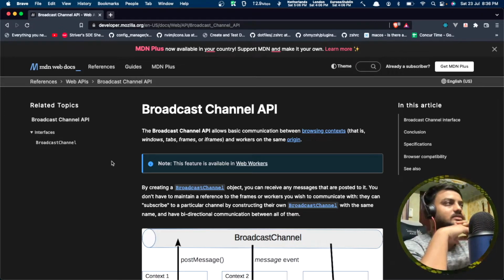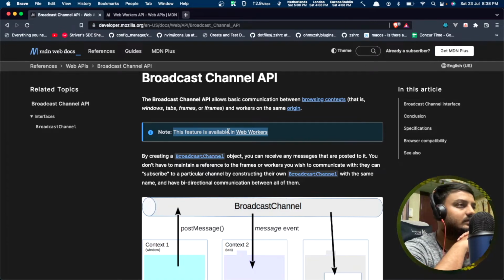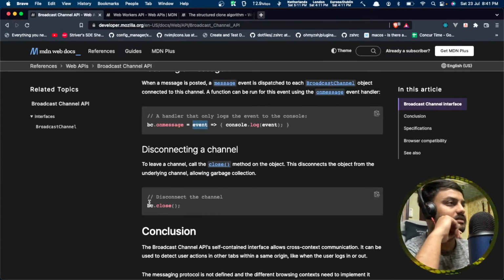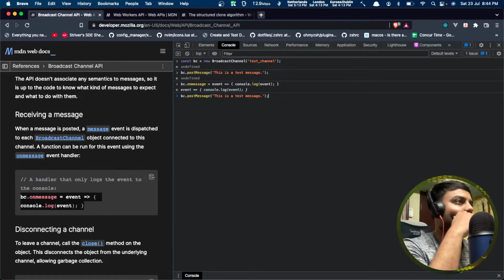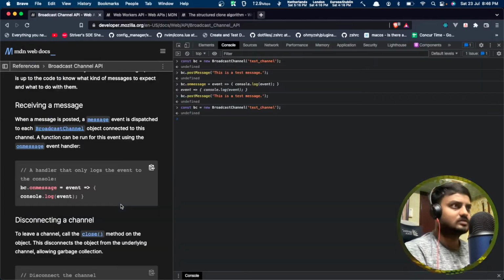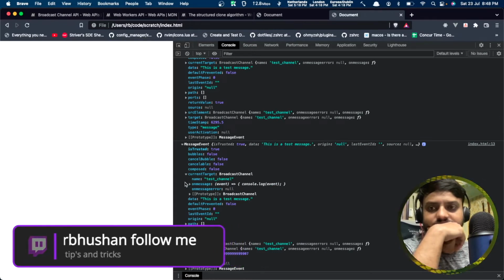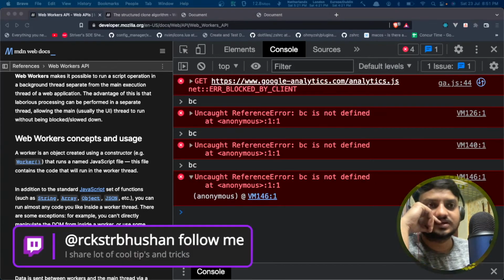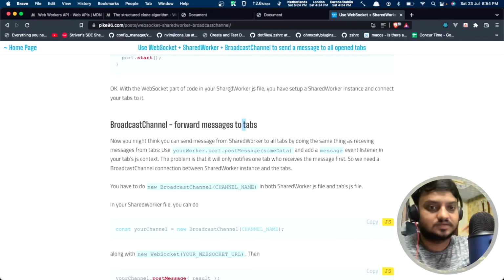Broadcast Channel API in Javascript